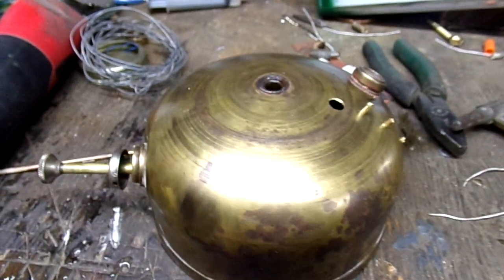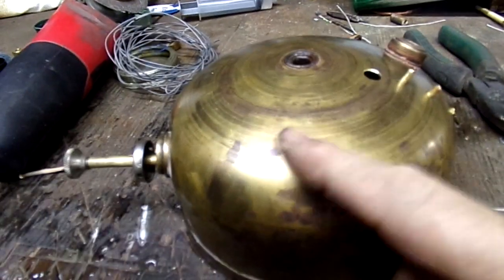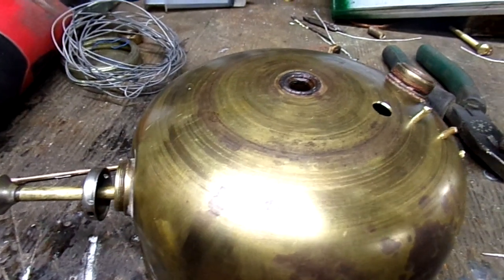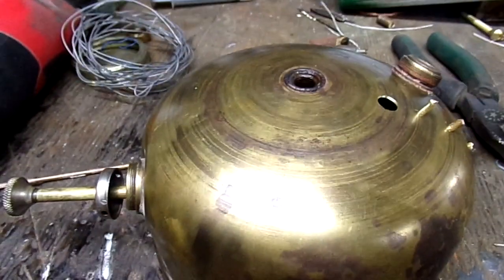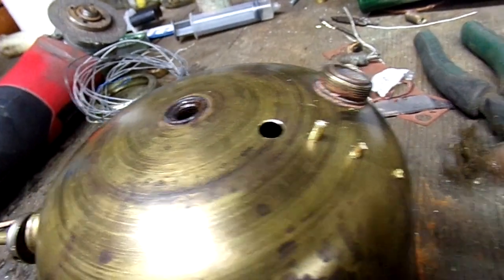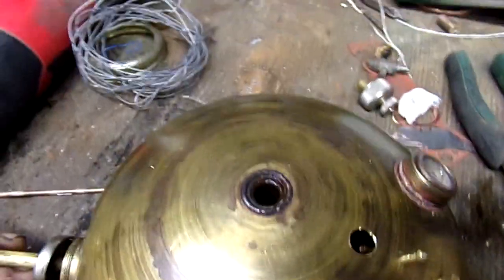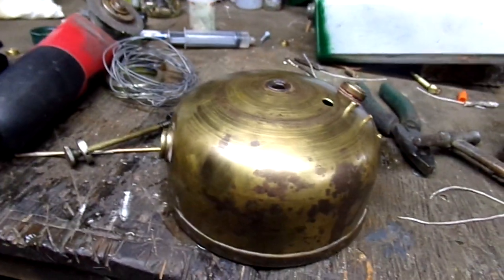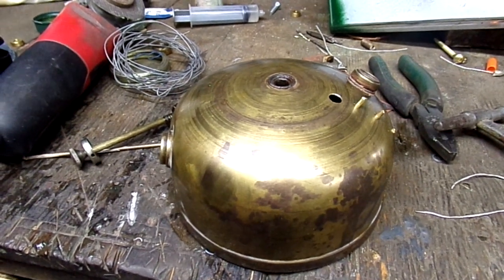USFS lantern with Caswell clog in the pump snorkle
we tried everything to clear the clog with out going to "heroic " measures and opening up the Fount. Went in with an edoscope and picks and tried to clear it-- soakde in Methelyne Chloride and the pug would not budge-- used heat and even tried soften the Caswel in my pressure cooker-- all to no avail-- had to open up fount to get close enough to the end of the snorkle to drill it out--no worries holes a snap to patch